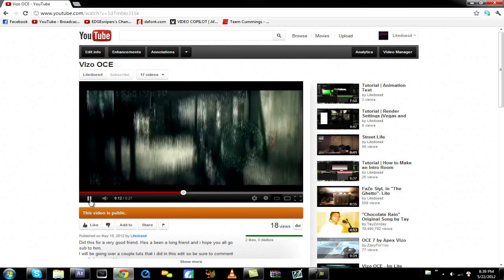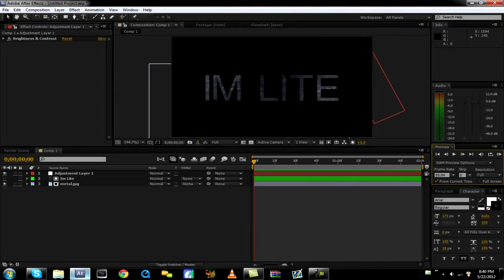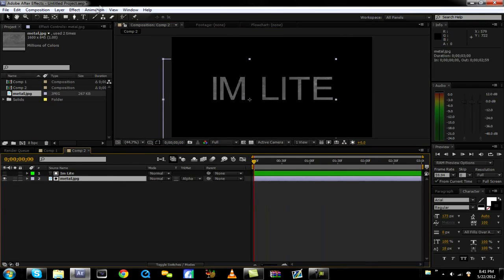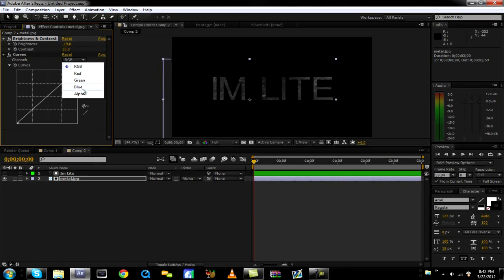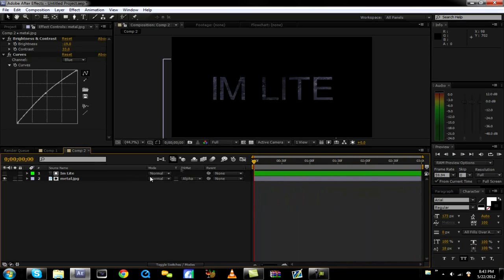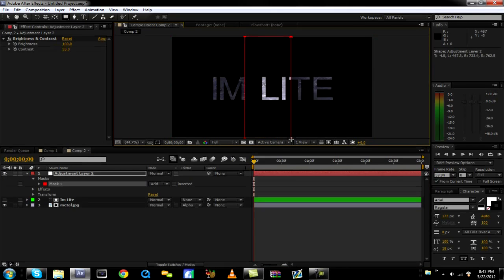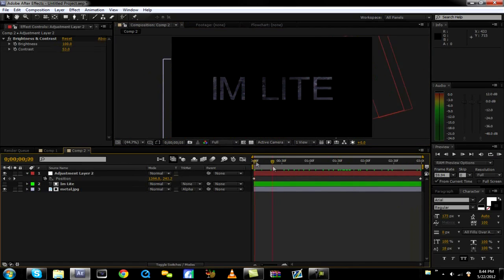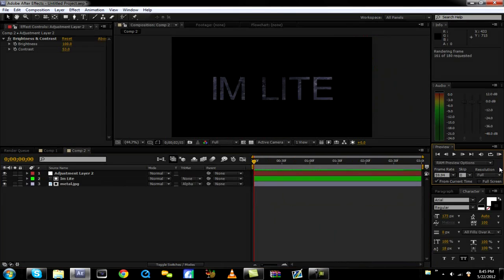Tutorial | Metal Text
Hope you guys like this many people don't understand the meaning of track mattes as they can be very confusing and hard to learn. I sometimes have hard times with them to. They are very helpful though when making nice text.

-Im Lite